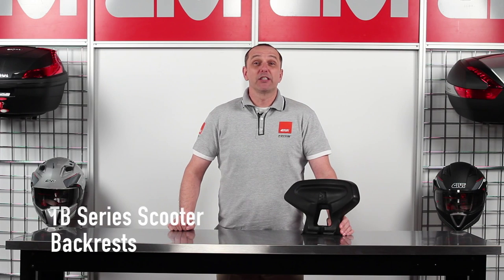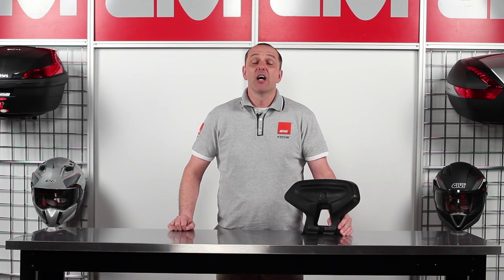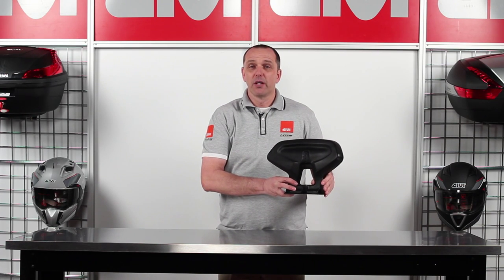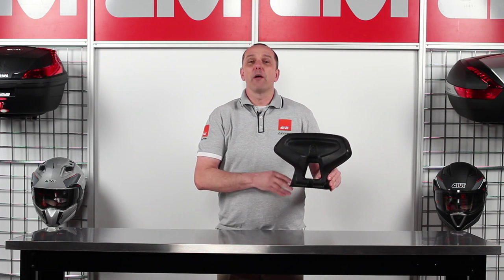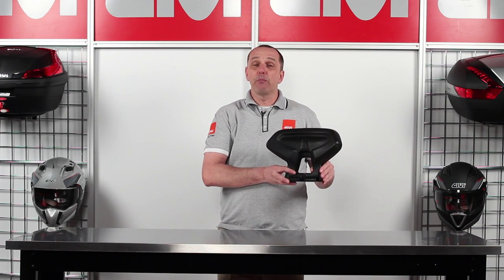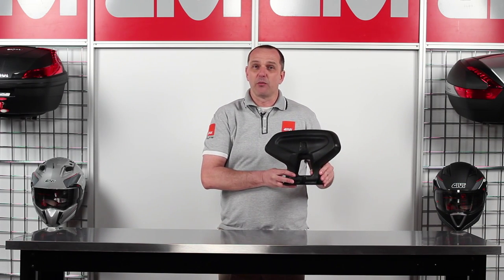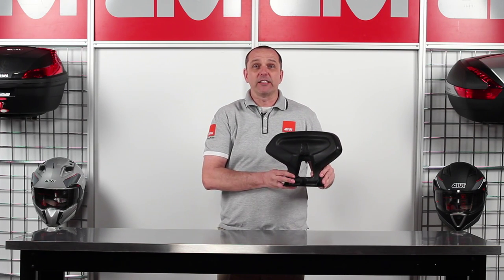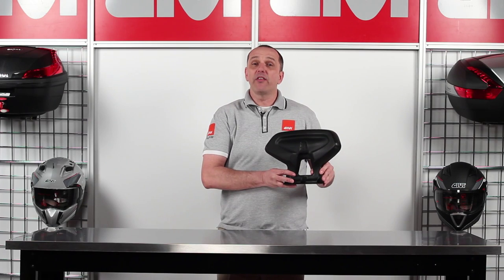GIVI TB Series Scooter Backrests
Available at Tour & Ride